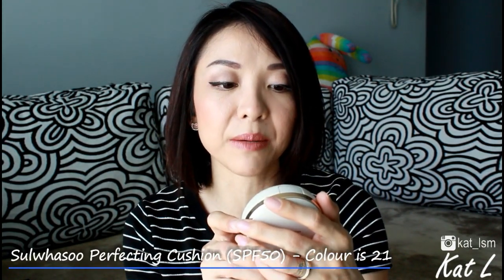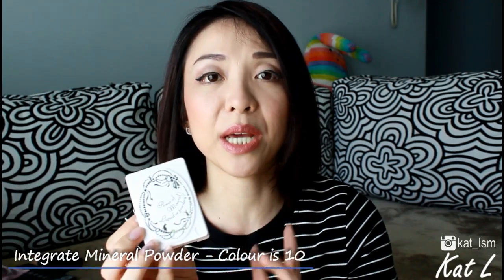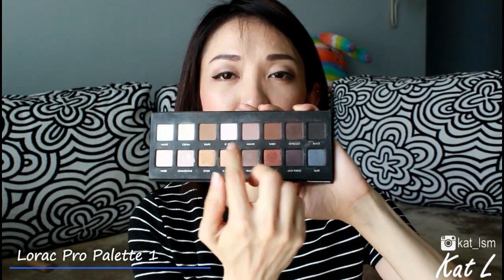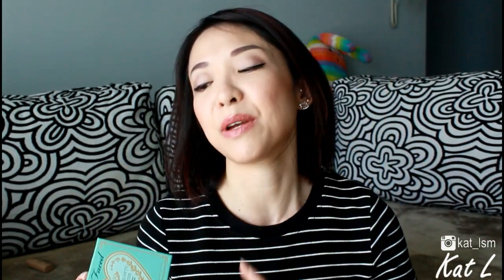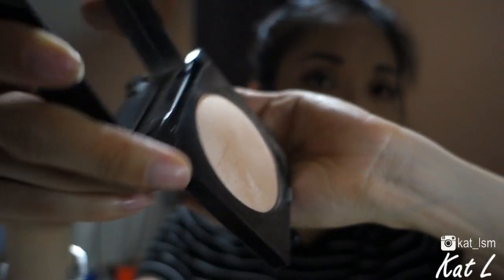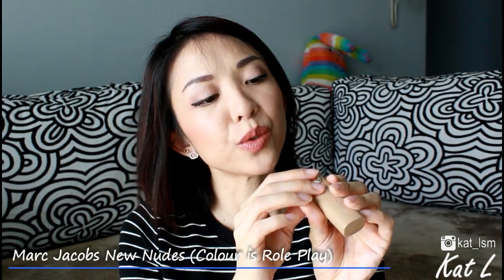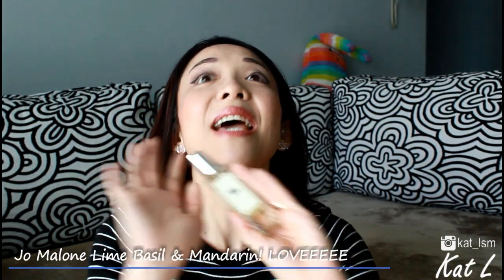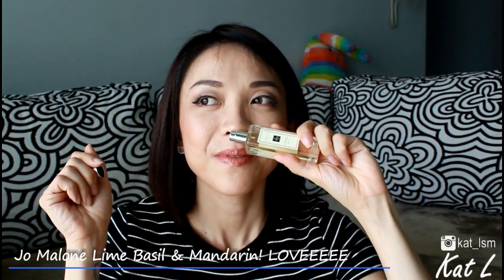Current Favourites | Makeup, Skincare and Luxury | Kat L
Hi everyone! Sharing some of my current loves , hope you enjoy!

Items Mentioned
1. Sulwhasoo Perfecting Cushion
2. La Prairie Powder
3. Integrate Mineral Powder
4. Lorac Pro Palette
5. Too Faced Sweet Tea Bronzer
6. Laura Mercier Highlighter
7. Kat Von D Tattoo Liner
8. Marc Jacob Lipstick - Role Play
9. SKII Facial Treatment Essense
10. Sheet Masks
11. LV Empreinte Cles
12. Fendi Sunglasses
13. LV PM agenda
14. Jo Malone Lime Basil and Mandarin
15. Hermes Lindy
16. LV Speedy 30 Mini Lin